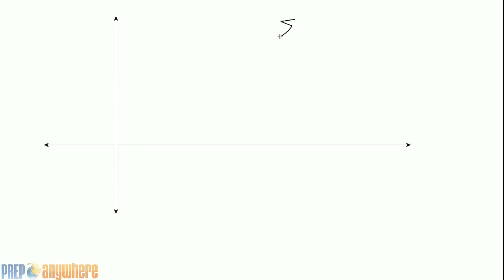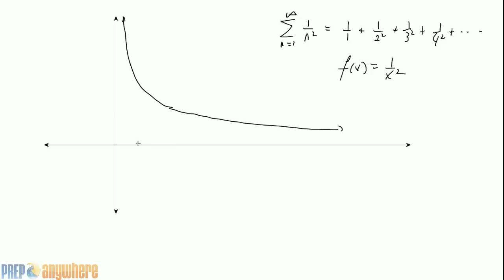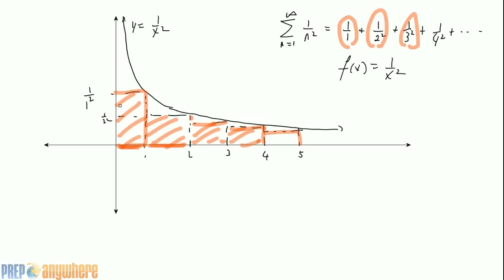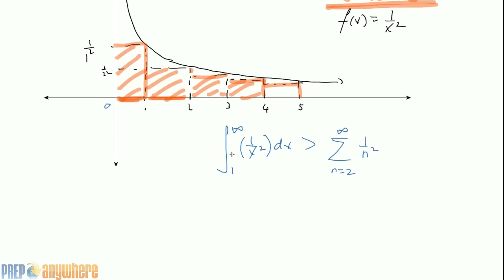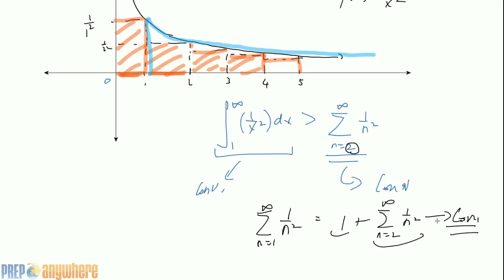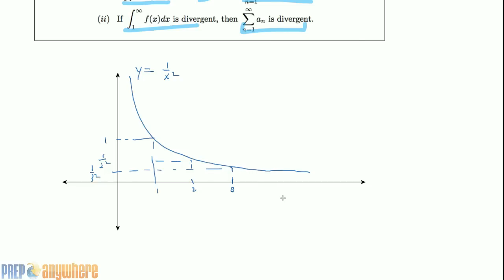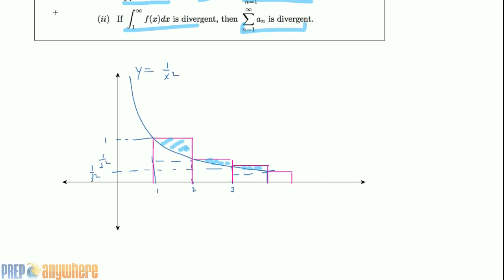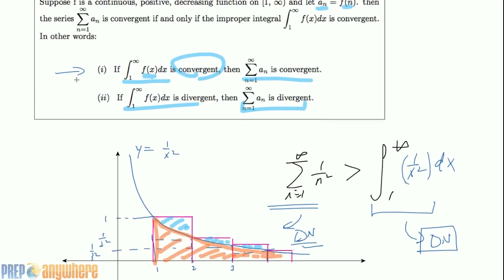11.3 Integral Test for Convergence Lecture 1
Describing the concept of comparing infinite series with it's corresponding integral function